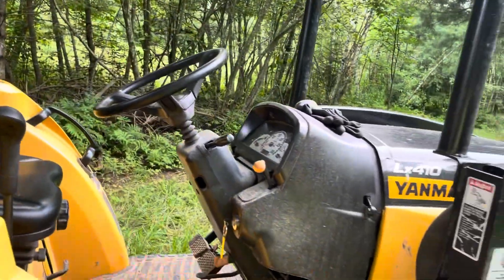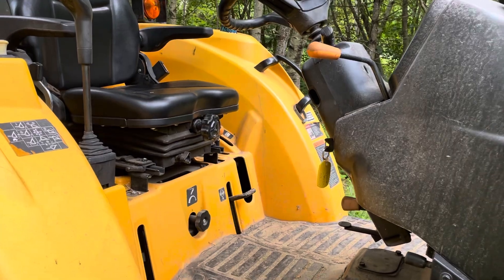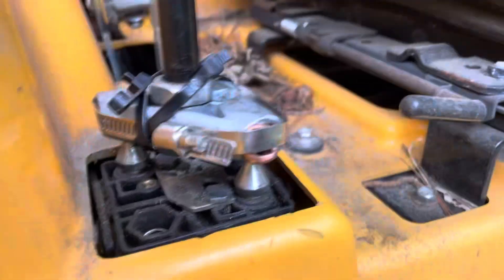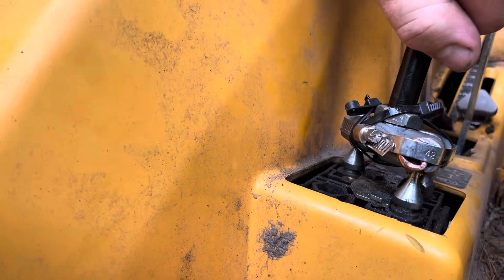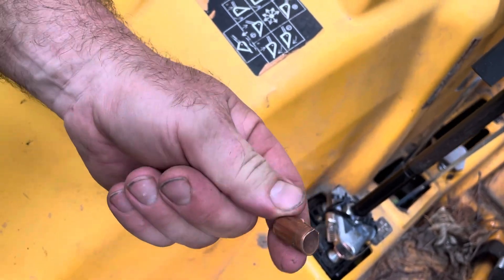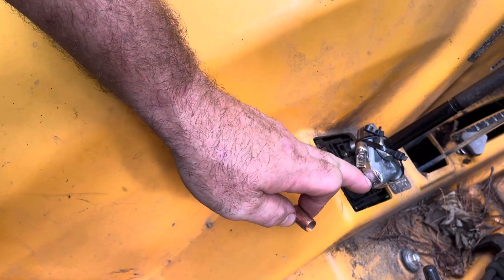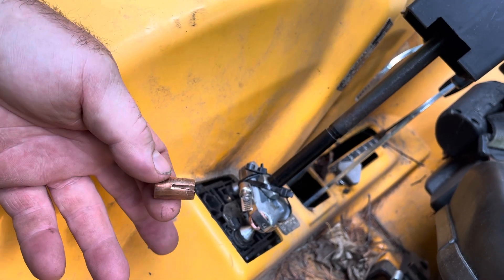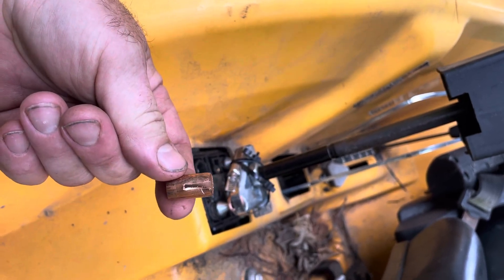Yanmar tractor broken joystick repair diy